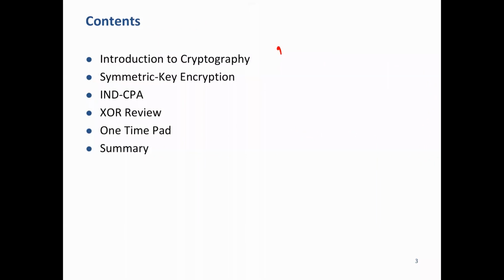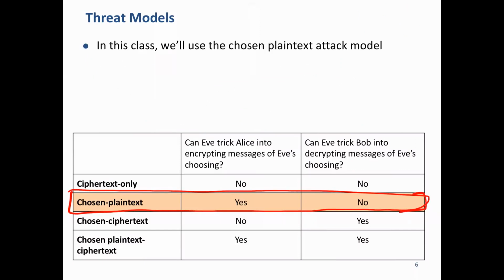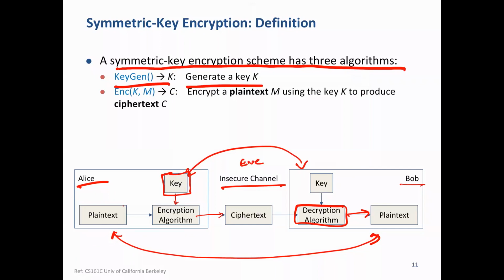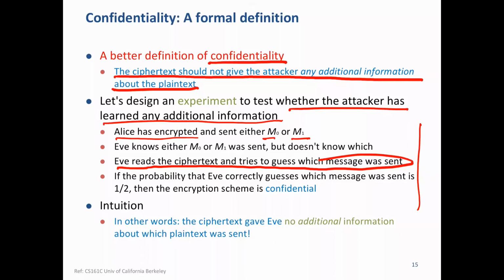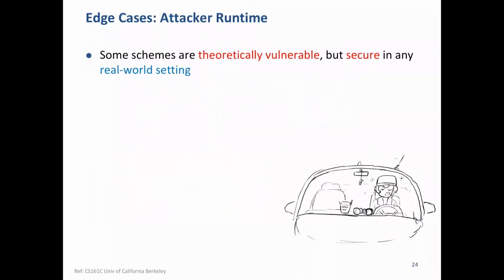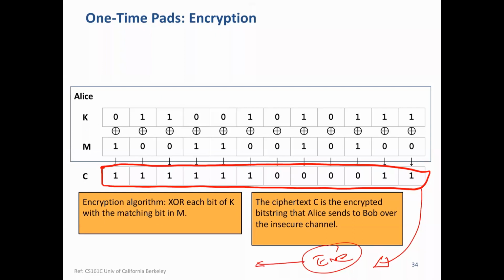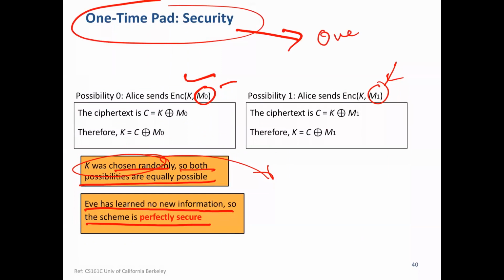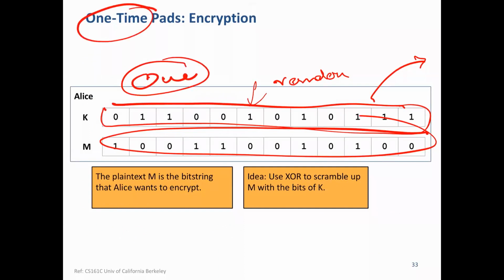DS404 Lecture 11 Symmetric Key Encryption and One Time Pad